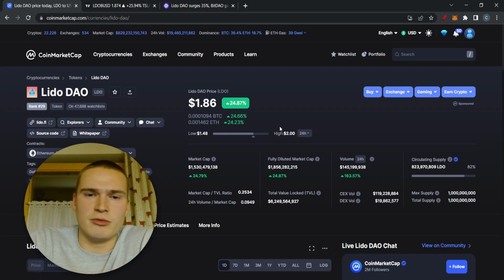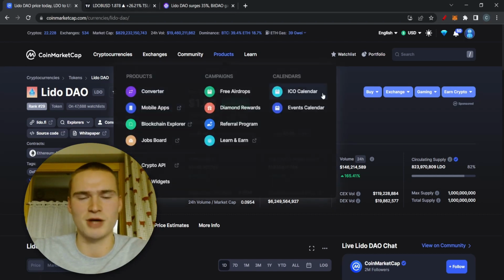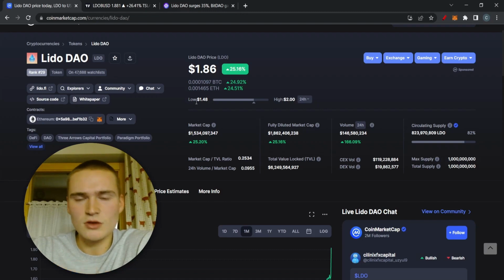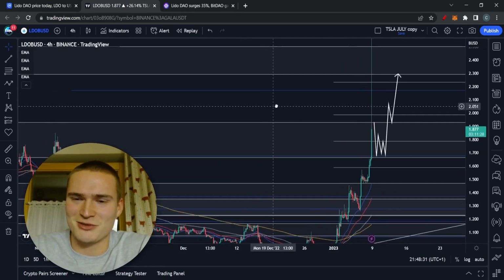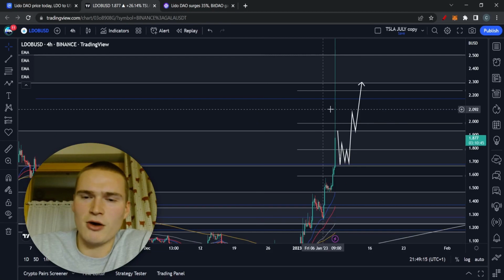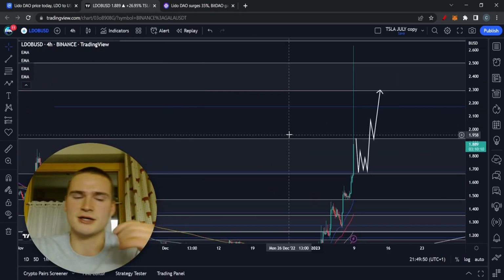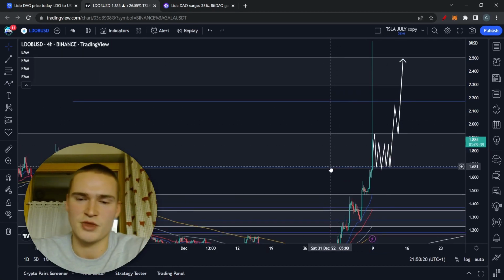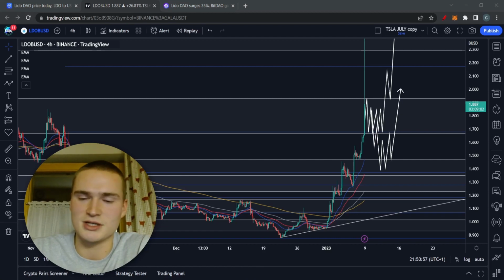LDO PRICE PREDICTION TODAY! | LIDO DAO (LDO) PRICE PREDICTION & NEWS 2022!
LDO CRYPTO PRICE PREDICTION 2022

Social links!